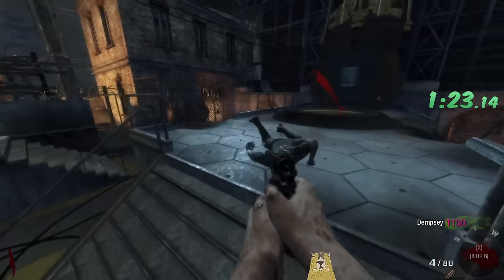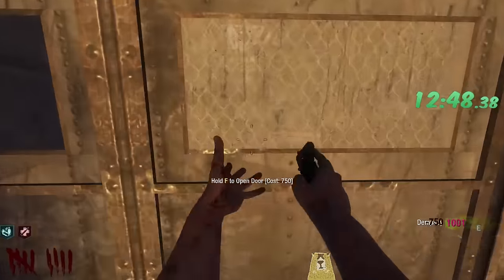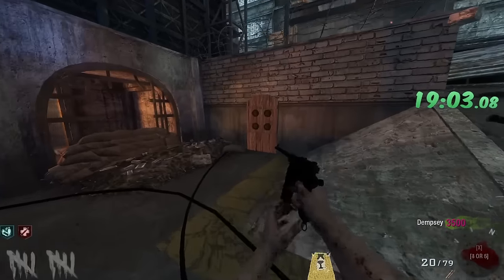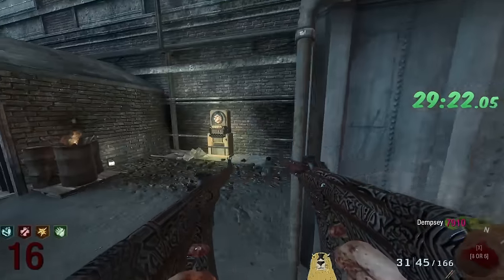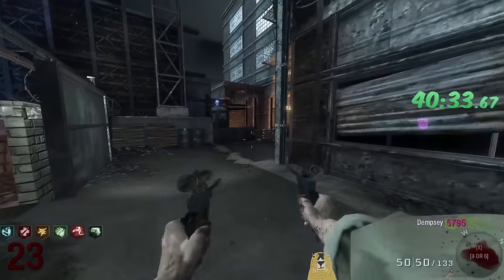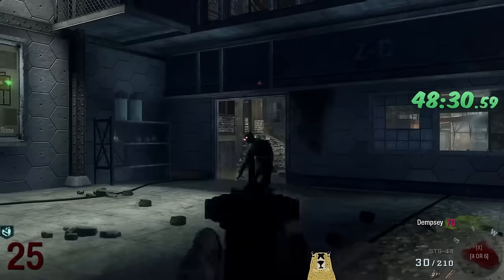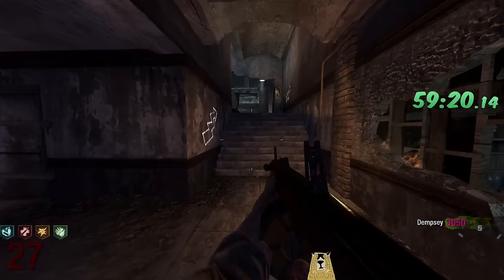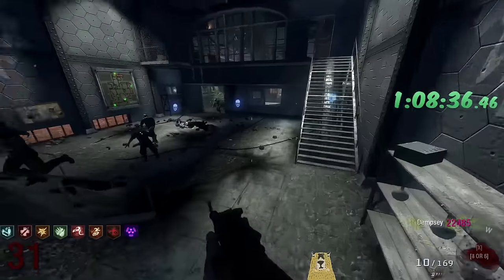DER RIESE with this mod is INCREDIBLY Difficult... (Black Ops 1 Zombies)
99% 24.9K/25K

. 30% 9/30

AMAZING SUPPORTERS!!!

NEWEST MEMBER!!: Taters - Legendary Spipper